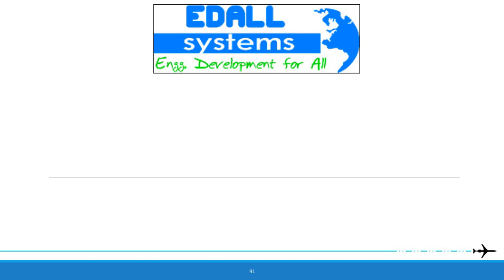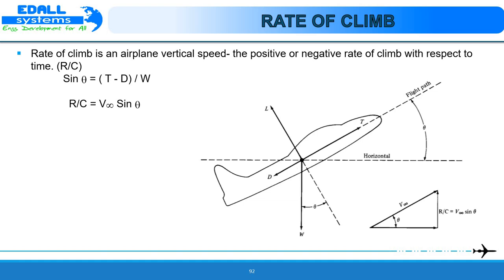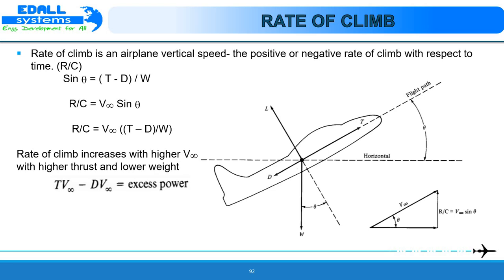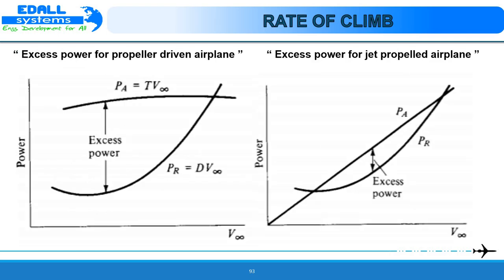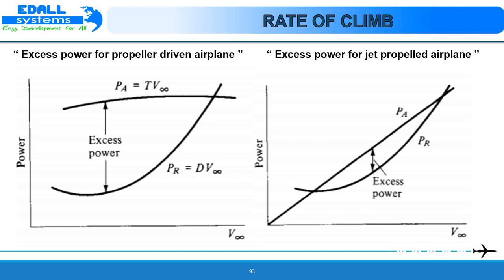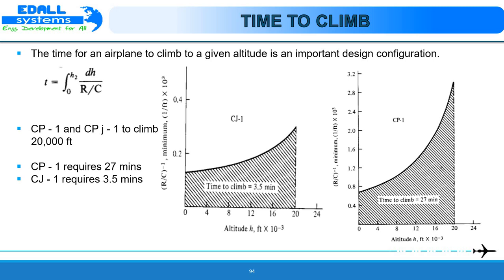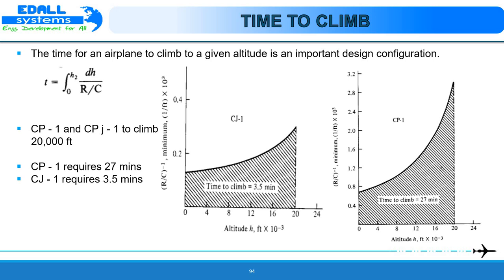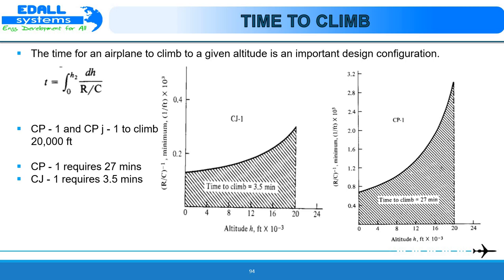19. Rate of Climb and Time to Climb